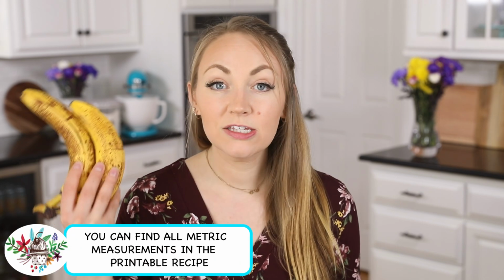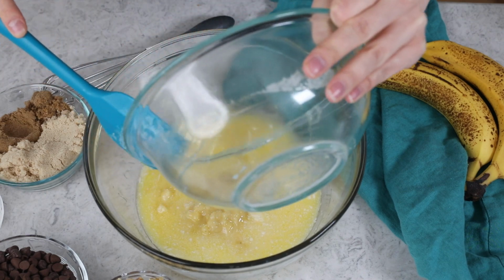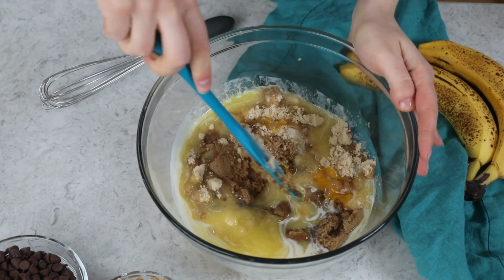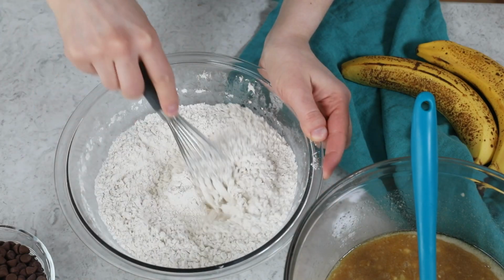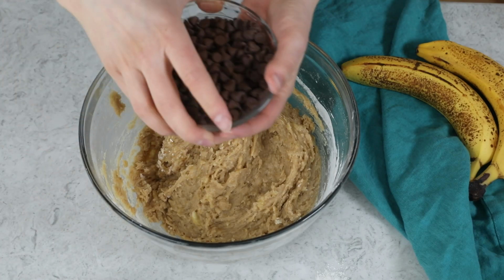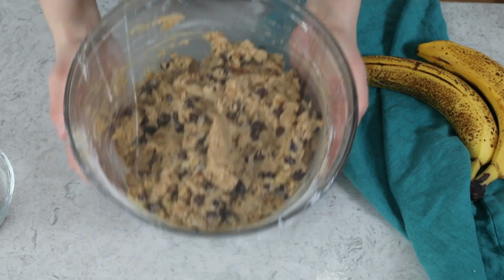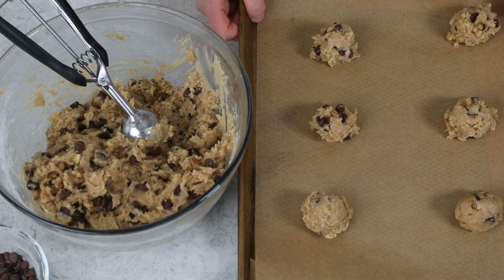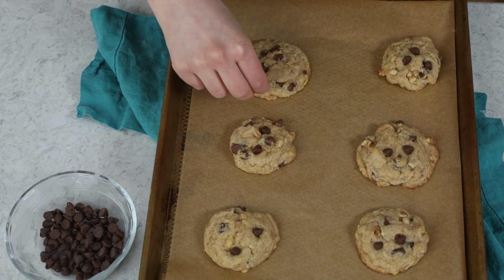Soft, Chewy Banana Cookies that AREN'T Cakey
With a rich banana flavor and soft, chewy texture, these Banana Cookies are a unique and fun twist on a traditional chocolate chip cookie.

Ingredients
⅔ cup well-mashed, very-ripe bananas (185g, this is typical 1 ½ bananas for me)
1 cup unsalted butter, melted and cooled until no longer warm to the touch (226g)
1 cup light brown sugar, firmly packed (200g)
⅔ cup granulated sugar (135g)
1 large egg yolk
2 teaspoons vanilla extract
3 cups all-purpose flour (375g)
2 Tablespoons cornstarch
½ teaspoon baking powder
½ teaspoon baking soda
¾ teaspoon table salt
¾ teaspoon ground cinnamon
1 ½ cups chocolate chips (use either milk chocolate or semisweet, or a blend of the two!) (255g)
1 cup chopped walnuts, optional (115g)

Instructions
00:00 Introduction
00:25 Combine well-mashed banana, melted/cooled butter, brown sugar, granulated sugar, egg yolk, and vanilla extract and stir well until completely combined.
01:54 In a separate mixing bowl, whisk together flour, cornstarch, baking powder, baking soda, salt, and cinnamon.
02:15 Gradually add flour mixture to butter/banana mixture until completely combined (I do this in 3-4 parts).
02:32 Add chocolate chips and walnuts, if using, and stir until well-combined.
03:08 Cover bowl with plastic wrap and chill in the refrigerator for 30-60 minutes (or up to 24 hours).
03:18 Once dough has nearly finished chilling, preheat oven to 350F (175C) and line a baking sheet with parchment paper.
03:27 Scoop dough by 1 ½ Tablespoon-sized scoops and drop on prepared baking sheet, spacing at least 2” apart.
03:52 Bake in 350F (175C) oven for 12-14 minutes. Allow to cool for 5 minutes on baking sheet then transfer to cooling rack to cool completely before enjoying.

Notes
Store cookies in an airtight container at room temperature for up to 4 days.